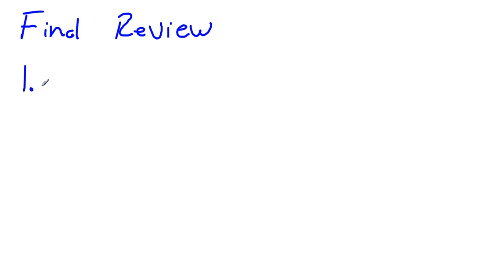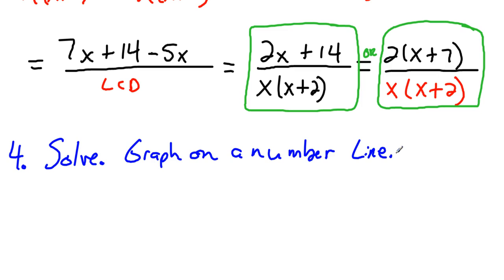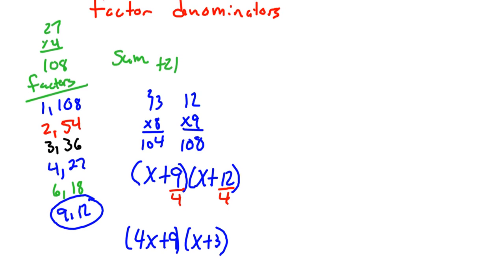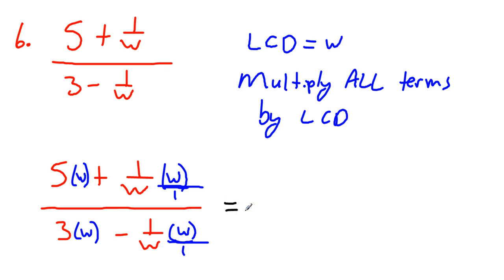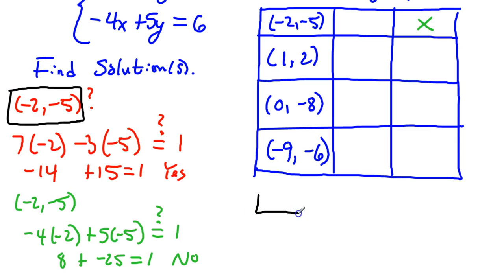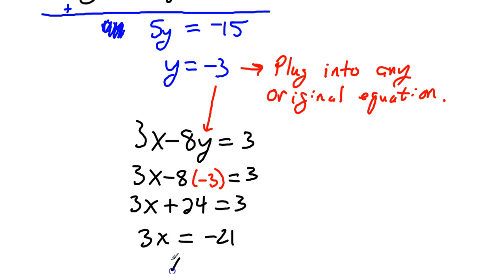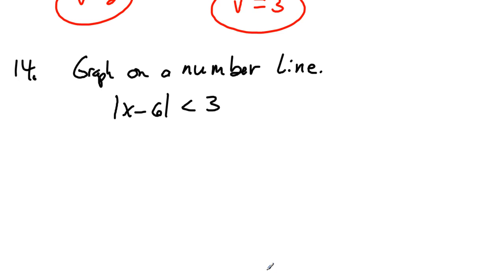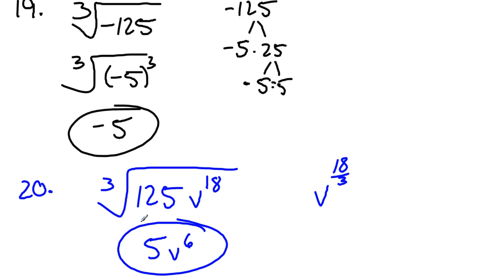Final Exam Review